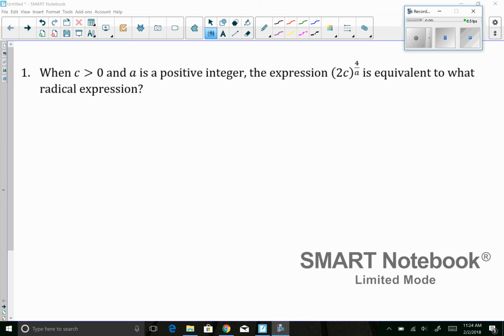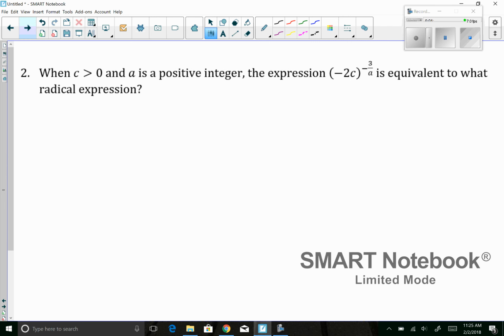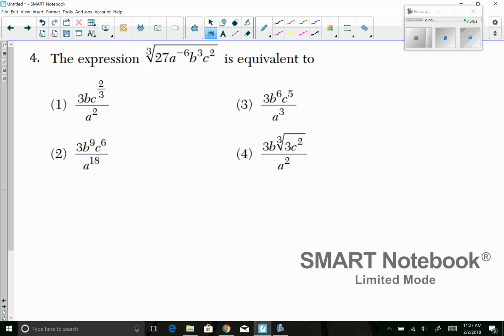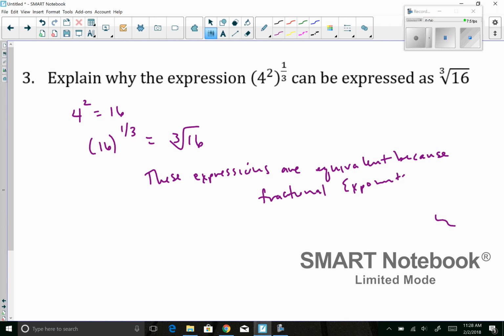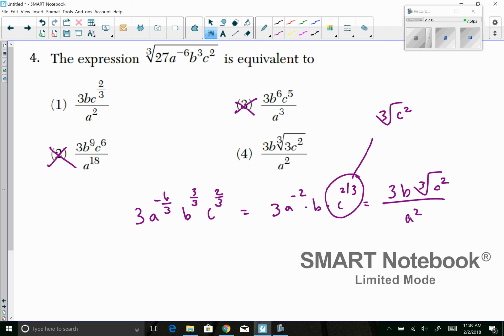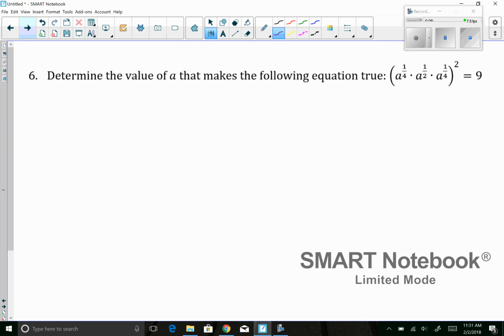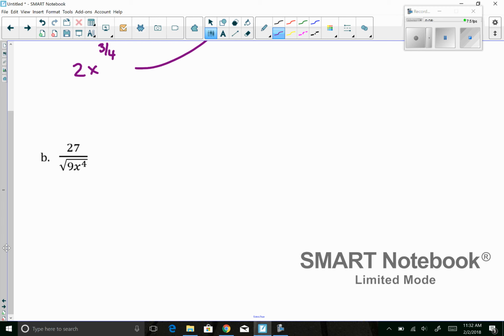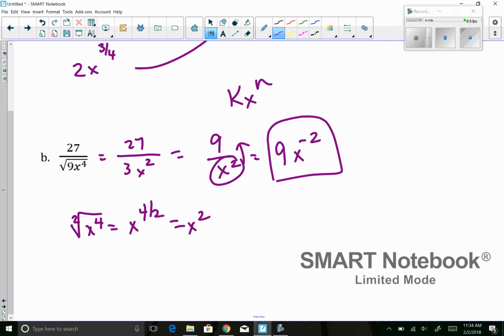A2 Unit #5 Lesson #2